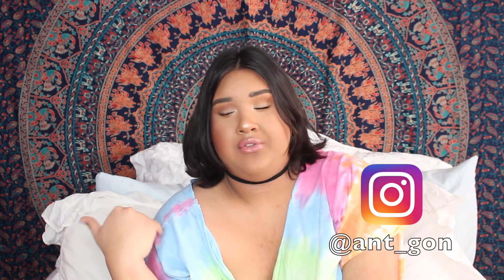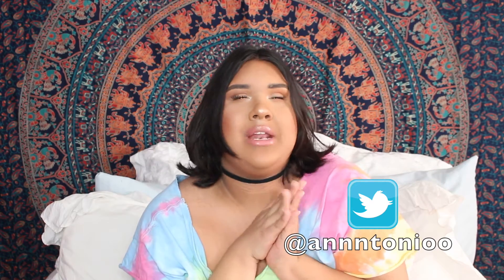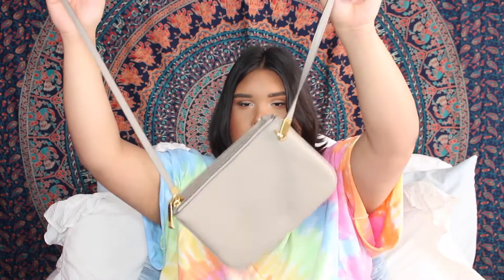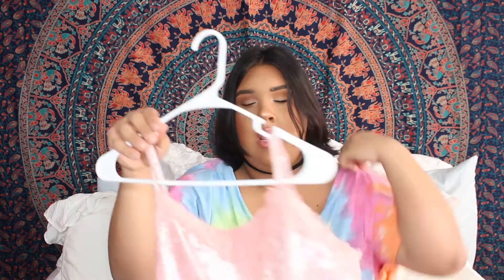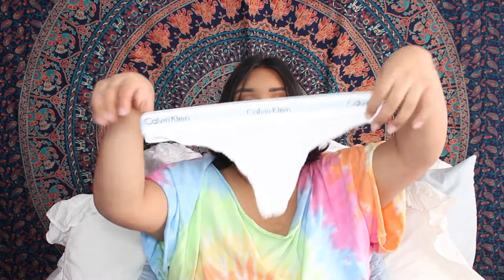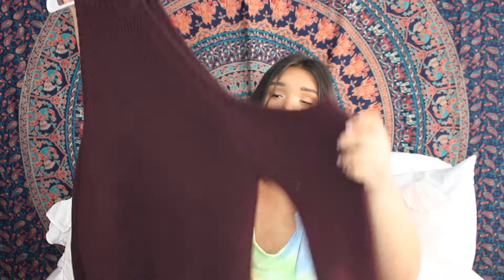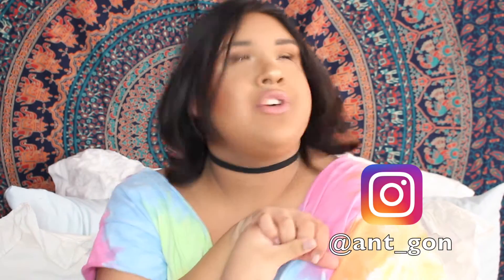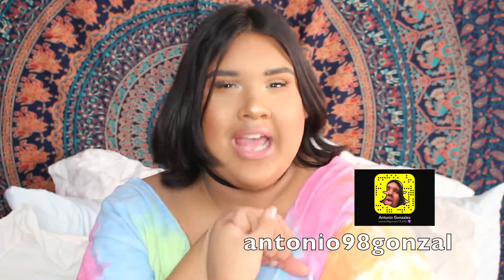CURRENT FAVORITES | MAKEUP, CLOTHING, MUSIC + MORE